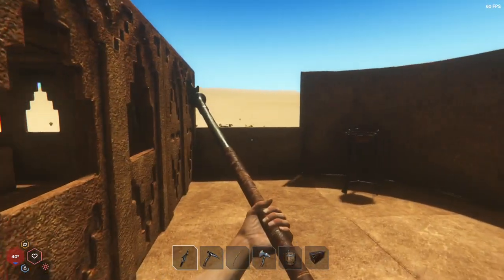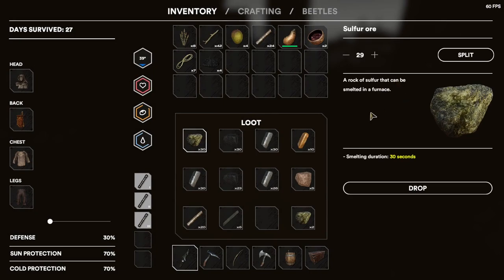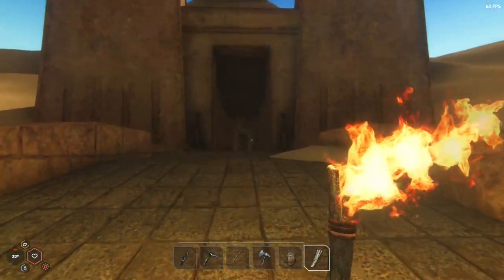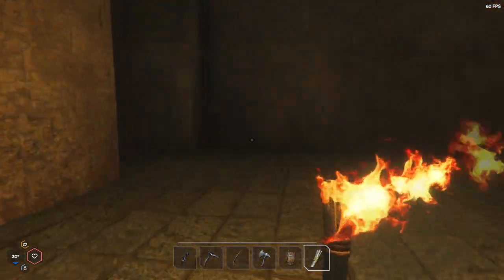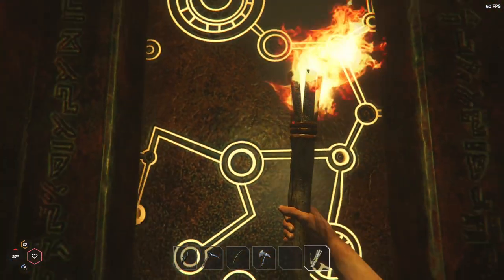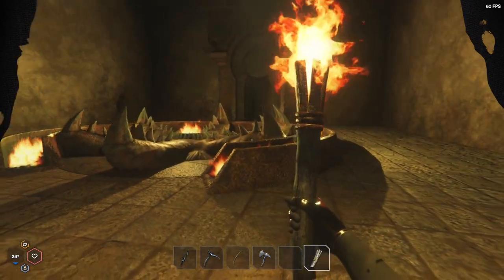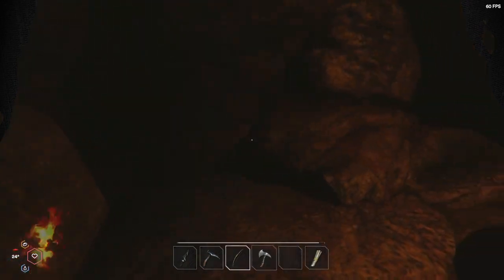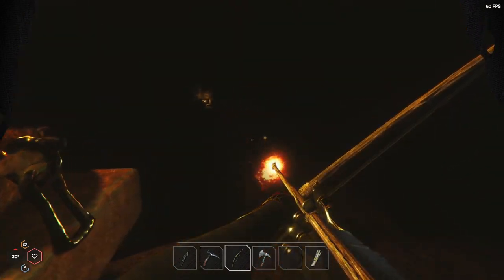Unlocking The Secrets Of The Pyramid & Best Armour Found - Starsand - #13 - Gameplay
Starsand is a mystic survival game set among the dunes of an arcane desert. An open-world full of danger, vast environments and mysterious happenings await you! Explore, hunt, craft, build – and SURVIVE.

PC System:
32GB DDR4 Ram
1TB NVME SSD